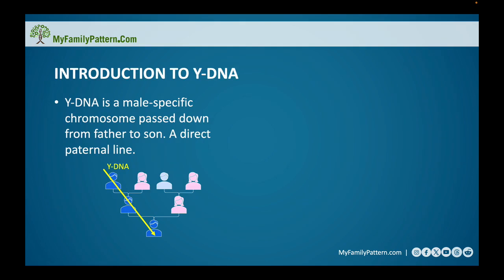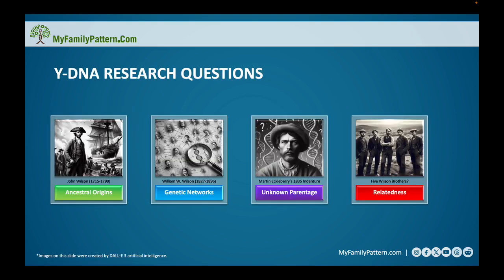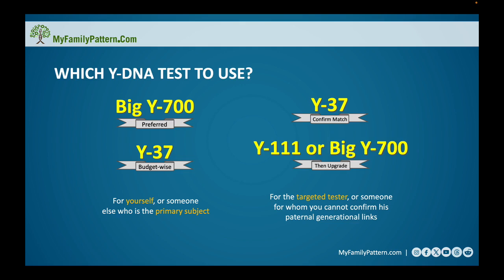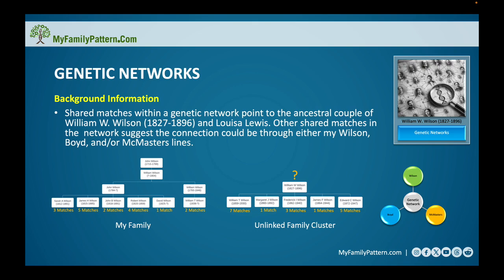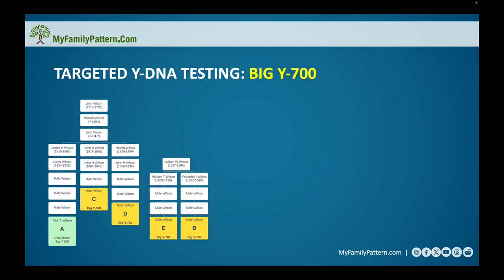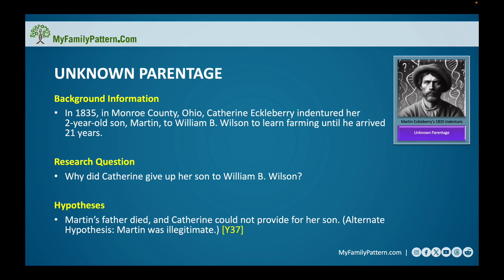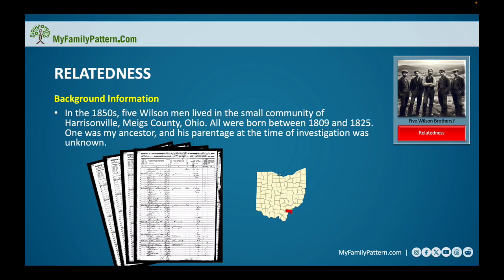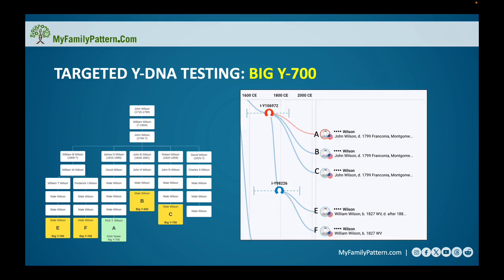Y-DNA Research Strategies by Research Question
Learn how to use Y-DNA and targeted DNA testers to resolve stubborn genealogical problems. Four case studies highlight the variety of research questions for which Y-DNA can be used, including: 1) Discovering your paternal ancestral origins; 2) Determining how an autosomal DNA match is related to you (genetic networks); 3) Discovering the paternal surname for someone with unknown parentage; and 4) Determining whether two men of the same surname are related. This presentation was part of FamilySearch's 2025 RootsTech genealogy conference.

Chapters
0:00 Introduction
0:55 Y-DNA Tests
3:25 Hypotheses
4:30 Y-DNA Research Questions
5:43 Targeted Testing
7:59 Ancestral Origins Case 1
10:58 Genetic Networks Case 2
16:10 Unknown Parentage Case 3
21:16 Relatedness Case 4
25:03 Summary